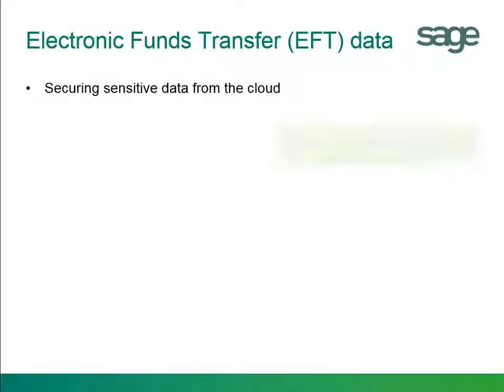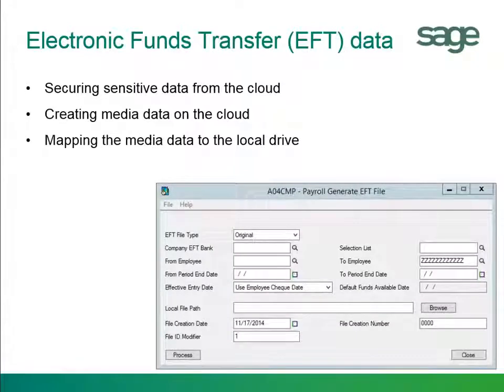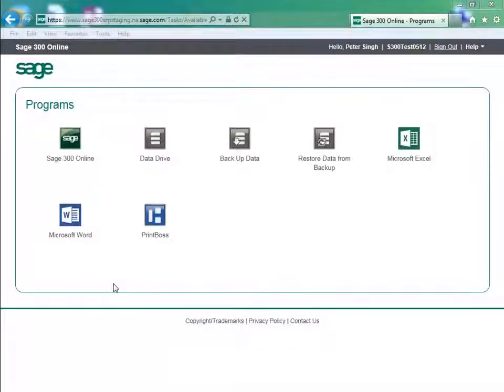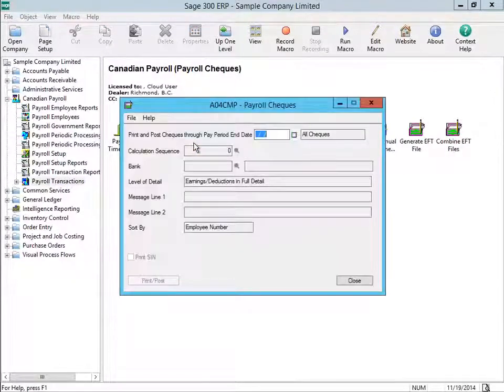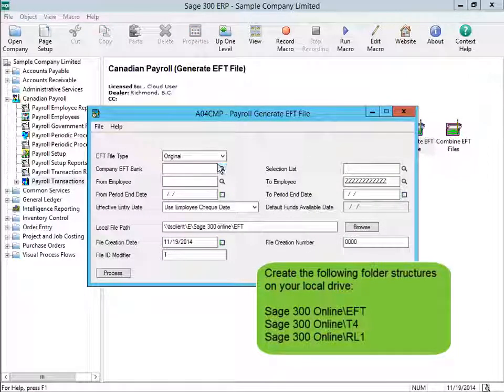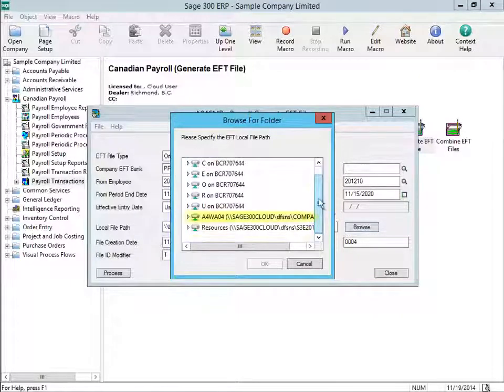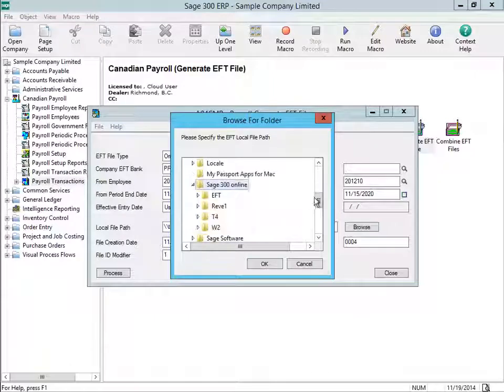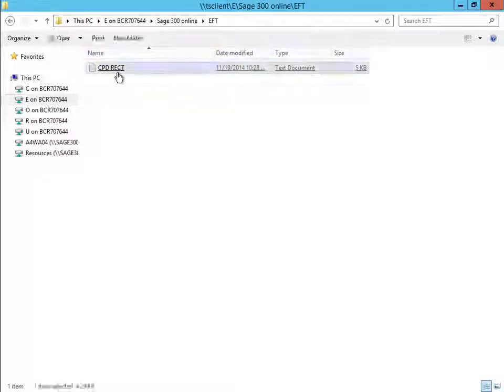Sage 300 Online — How to Secure Payroll EFT Data